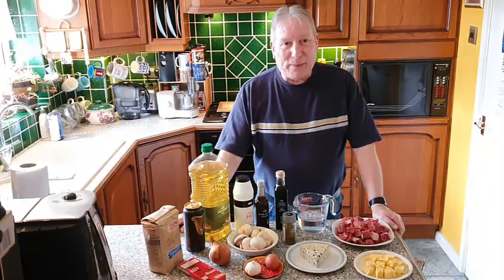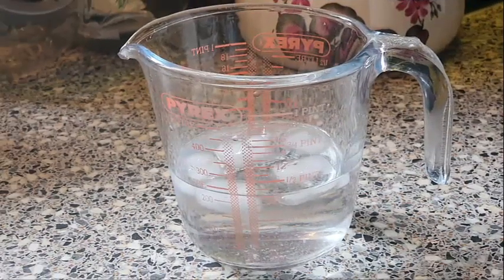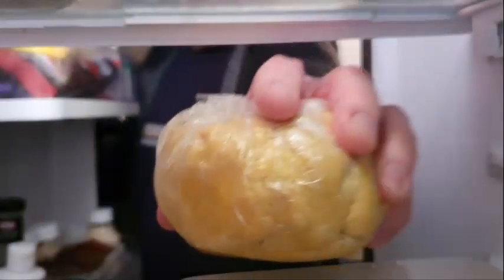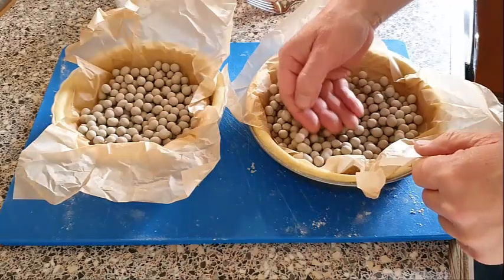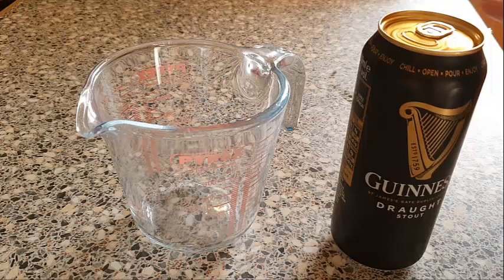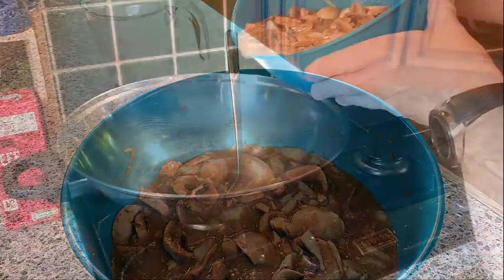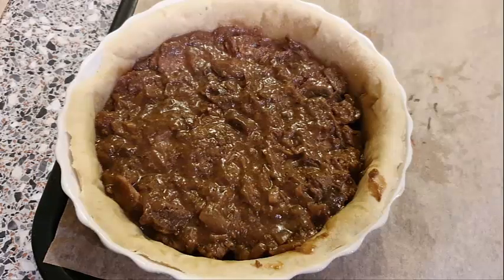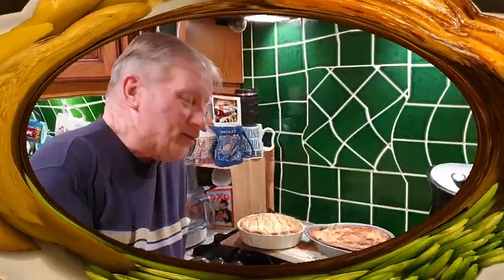Steak and Stilton Pie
Nathan's pie film link:-

Ingredients
120g blue cheese
240g plain flour
120g butter
Ice cold water
500g beef steak
1tsp salt
1tbps vegetable oil
1 onion
6 mushrooms
2 - 3 cloves of garlic
300ml Guinness
2tbsp balsamic vinegar
1tbsp Worchester sauce
Thyme
2 beef stock cubes